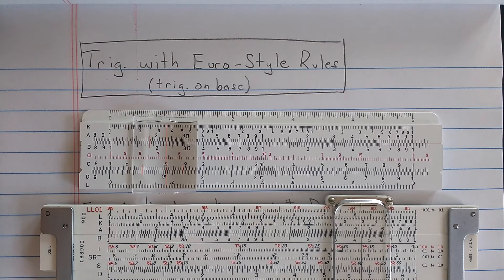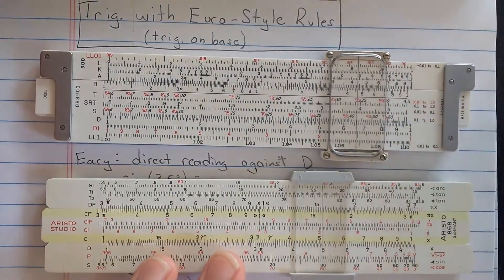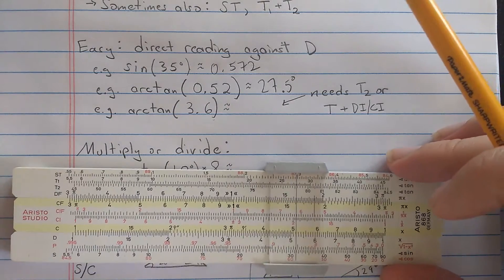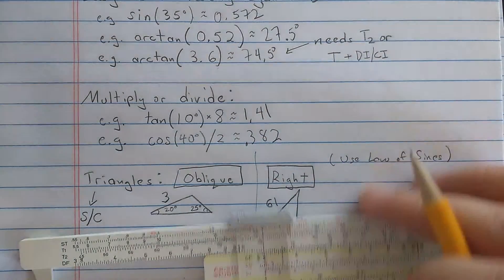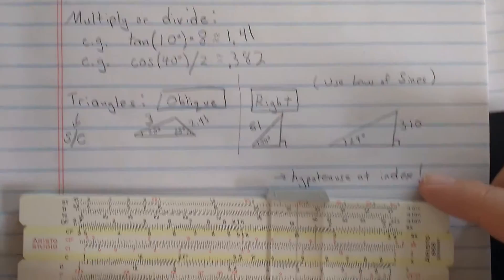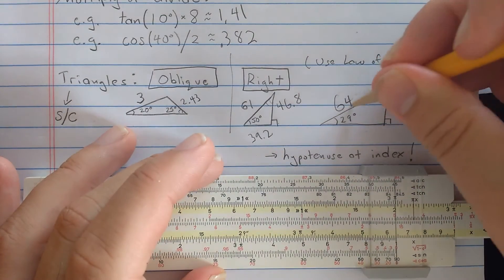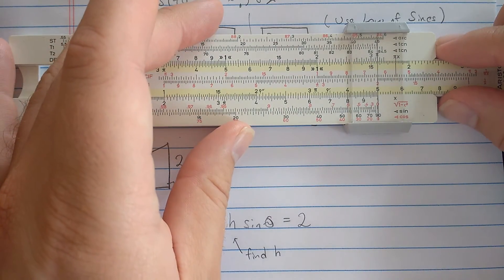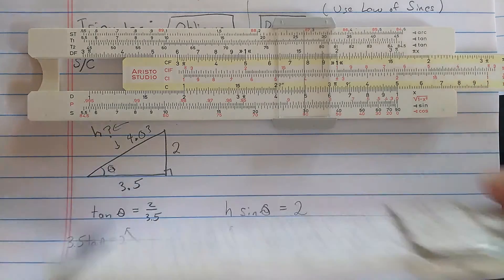Trigonometry on Euro-style (Darmstadt, studio, 2/83, etc.) slide rules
This video discusses trigonometry again, this time using a slide rule with trigonometric functions on the base instead of the slide. I discuss direct reading the trig. functions, multiplying and dividing them, and the solution of various triangles.

At the end is a very efficient procedure for finding the hypotenuse of a right triangle given the other two side lengths. It involves the idea of inverse proportion. The newer slide rule user may wish to review my videos on inverse proportion, the S scale, and the T scale first.